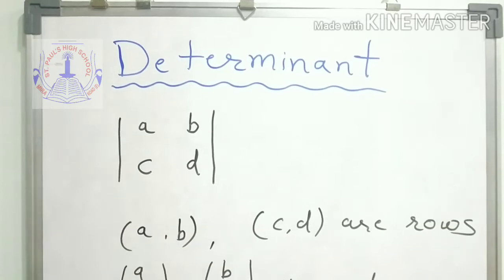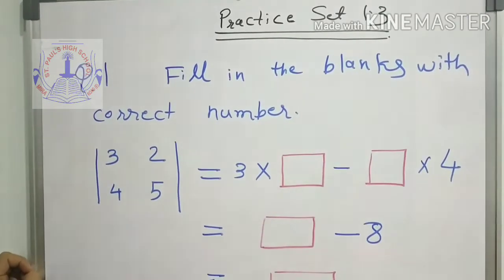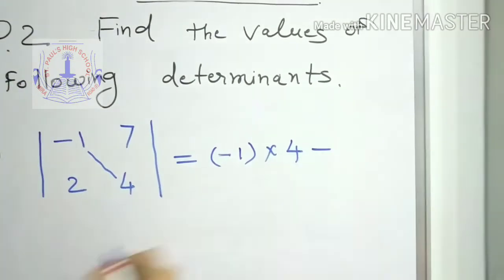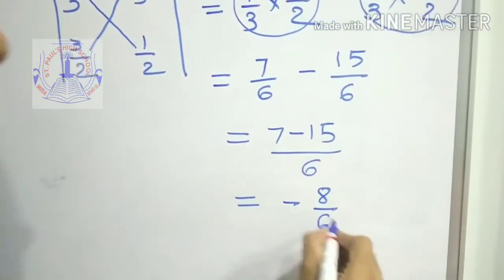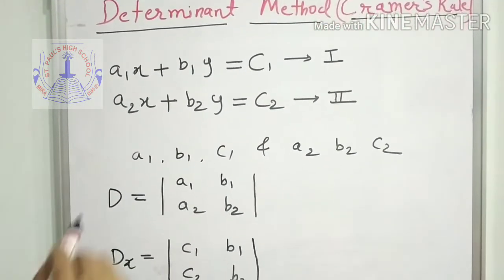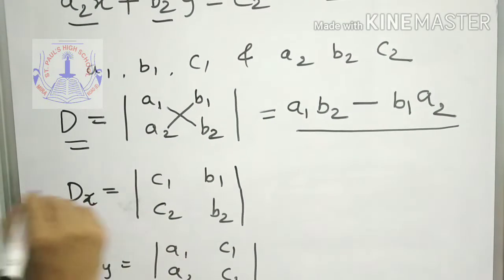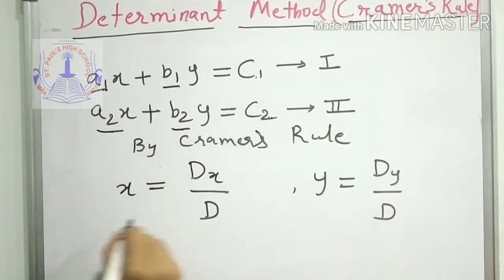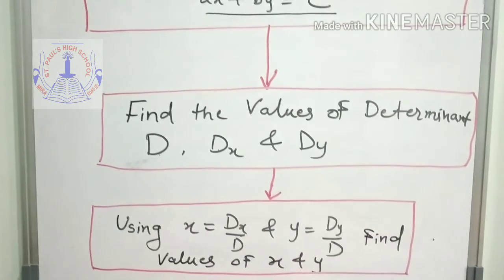Std X - Maths 1 - Ln 1- Linear Equations in two Variables ( Part 3A )